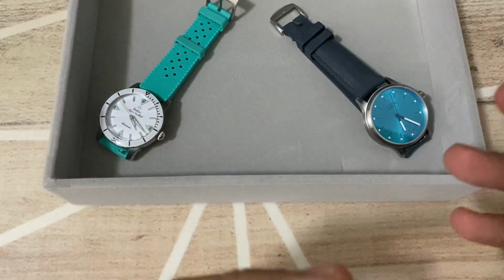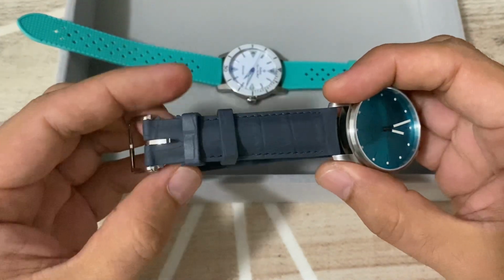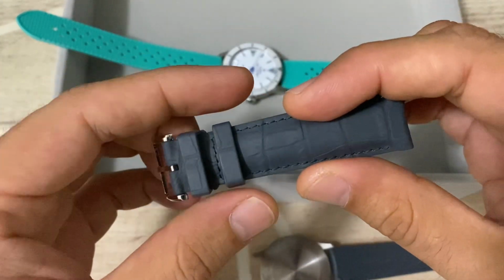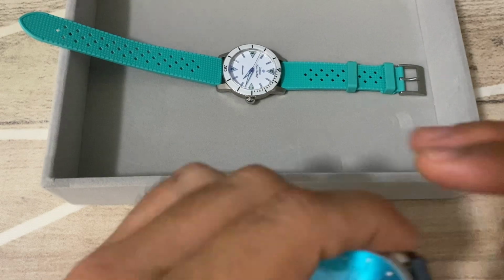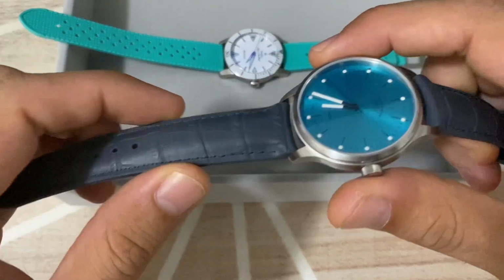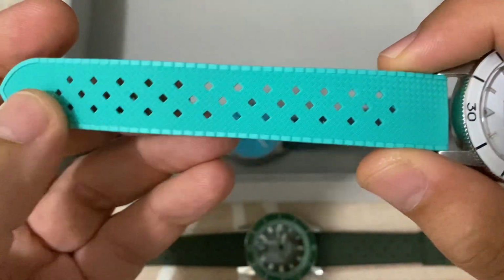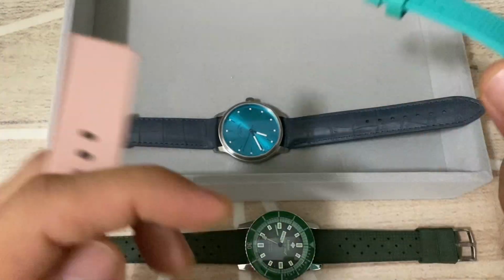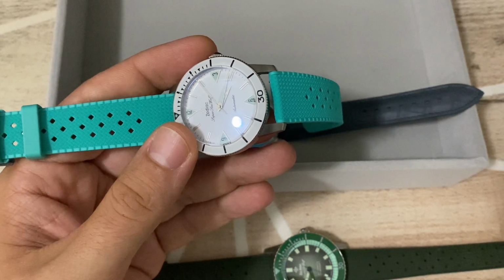My review on B2straps on some of my Zodiac and Squale Watches: excellent rubber swiss made straps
You can find all b2 strap products on the following link